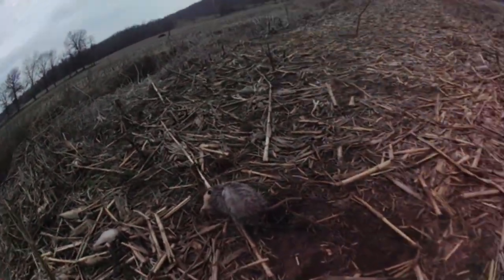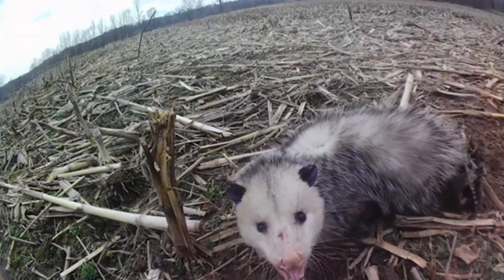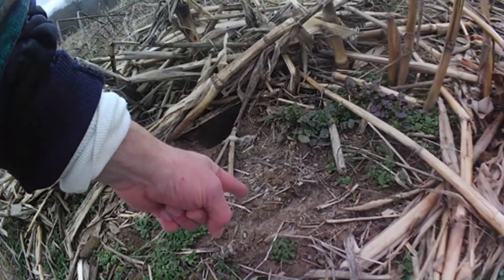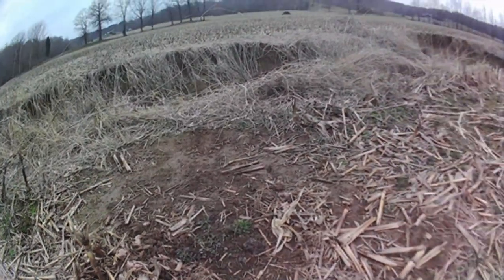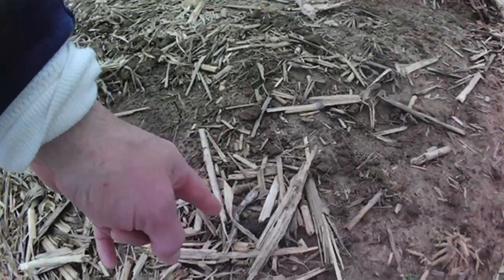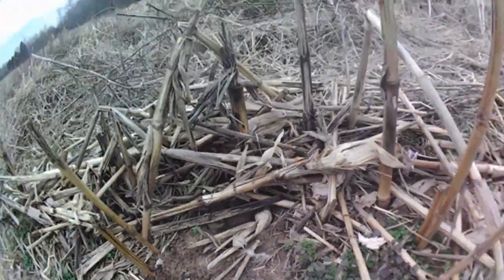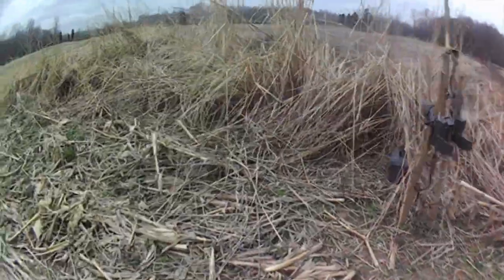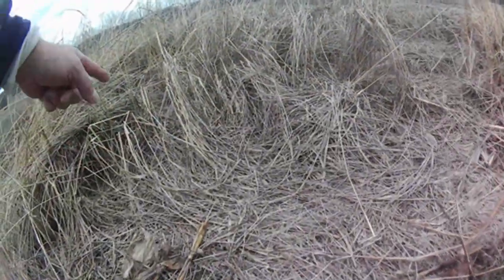coyote trapping but this Cridder trashs my sets. Nest predation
How to Trap coyote. Predator control. trapping nest predators.